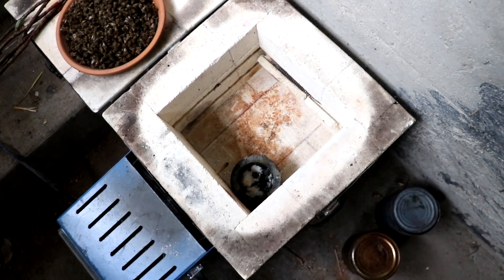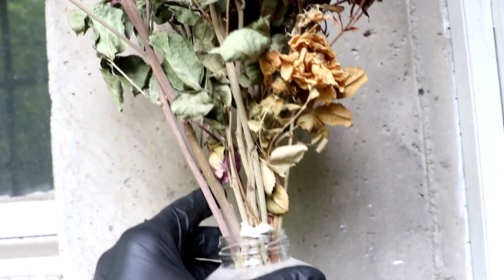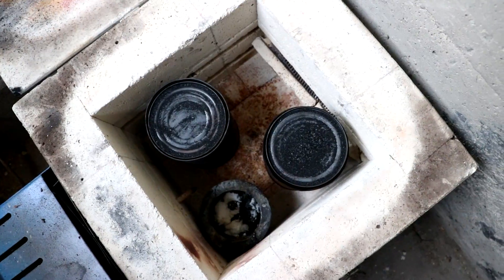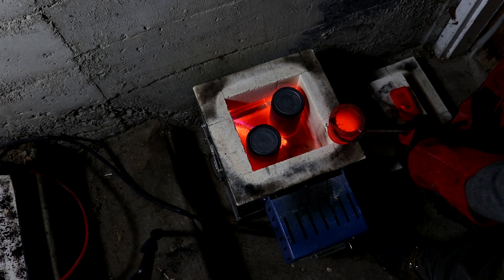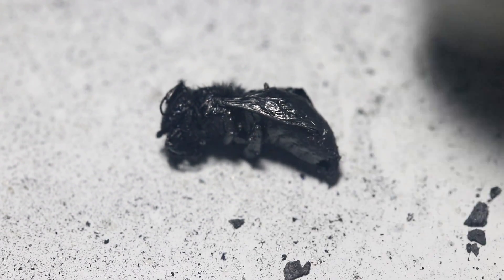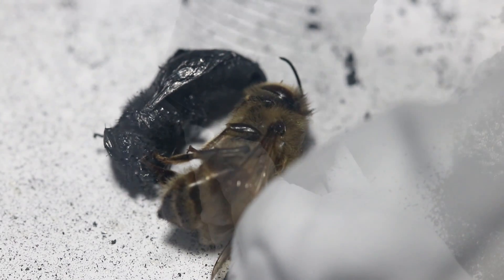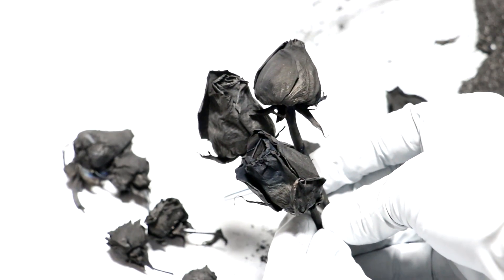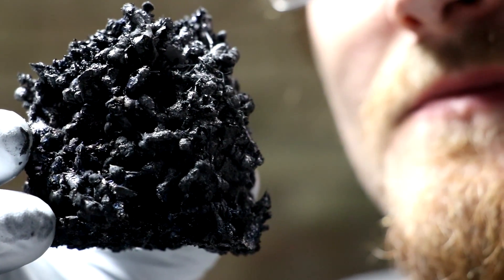Will it Charcoal? Ep. 1: Flowers and Bees to 1,000°C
I'm running the furnace anyway, may as well char some stuff. No live bees were harmed in making this video.

Golden spike success video: still working on it...